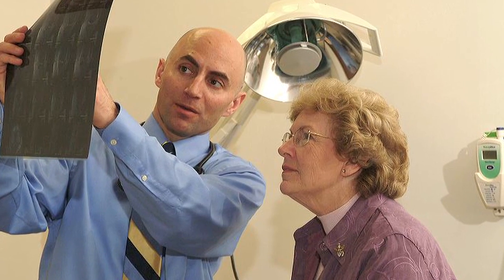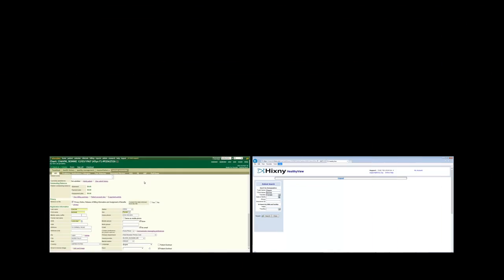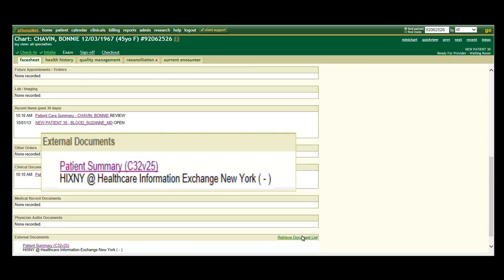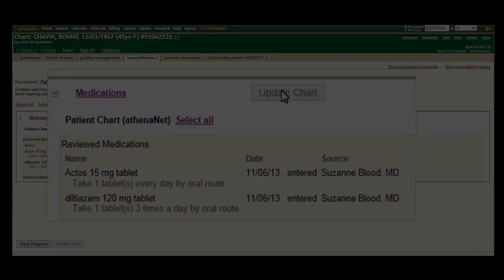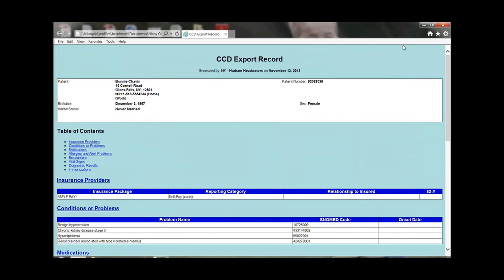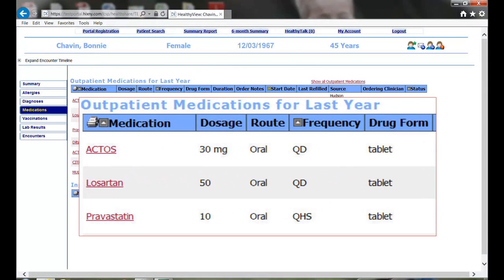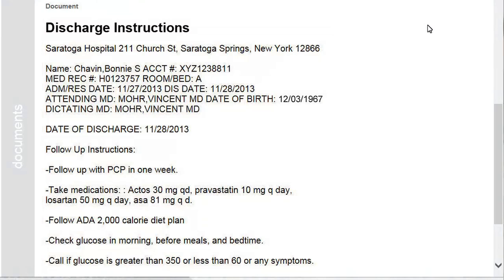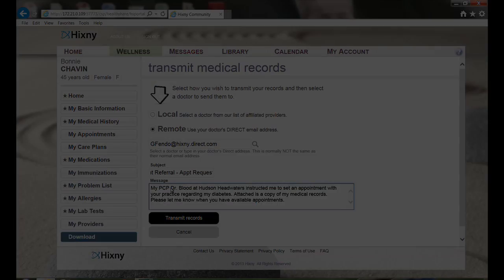Hixny Health Information Exchange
Everyone benefits from a healthier community population. Hixny's services and programs help reduce healthcare costs and improve population health by minimizing redundant tests and procedures, providing comprehensive patient health records, increasing care coordination, and giving patients an opportunity to proactively participate in their healthcare. It's time to join the Hixny community.